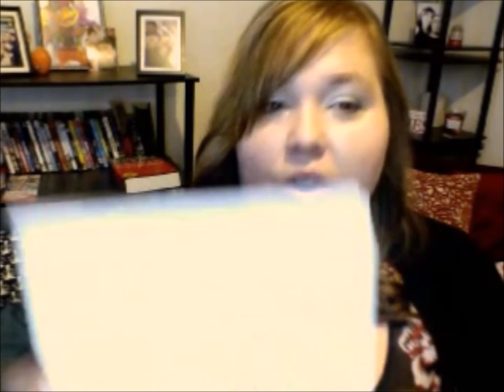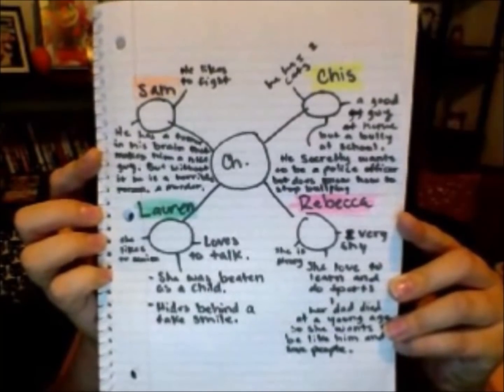Tips for Writing Dialogue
This is an old video with new edits. So, I hope this helps you write your dialogue. These are tips not a how to write dialogue. Thank you, I hope this helps. Authortube!